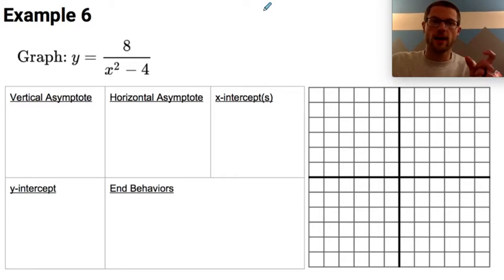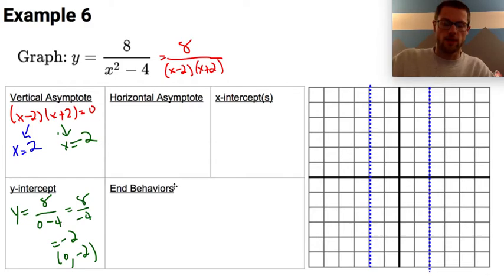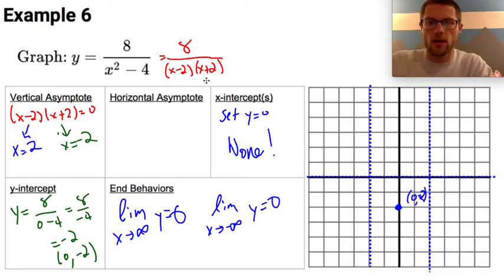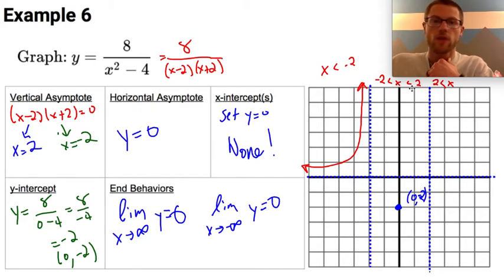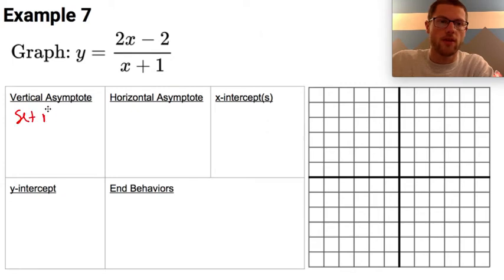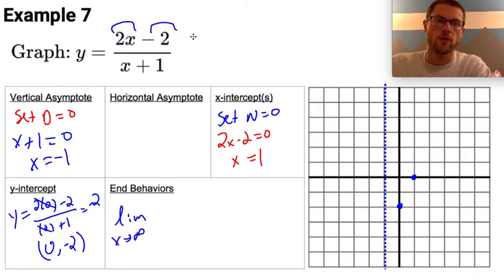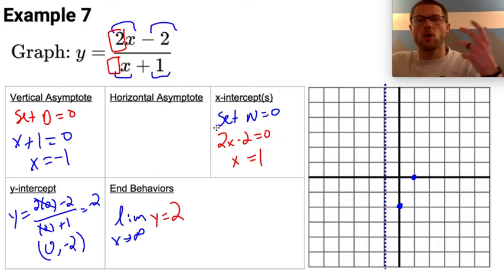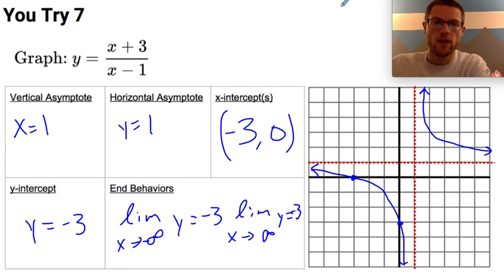Graphing Rational Functions Part 3